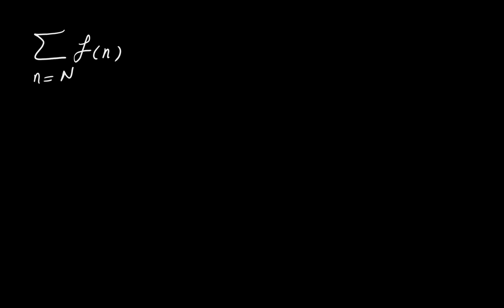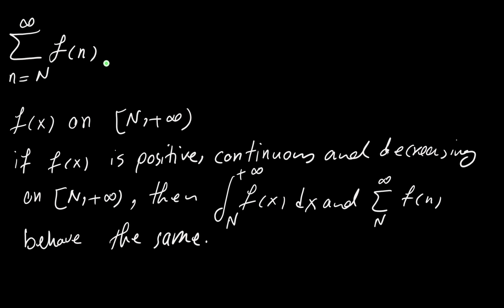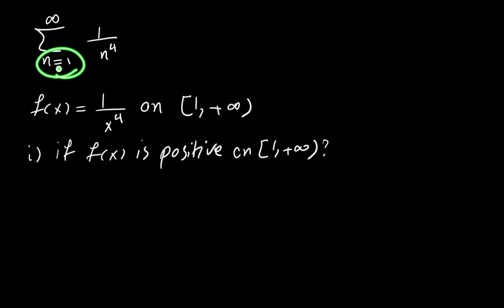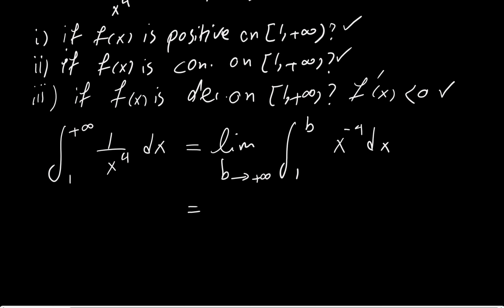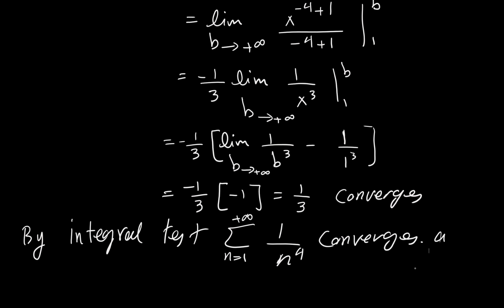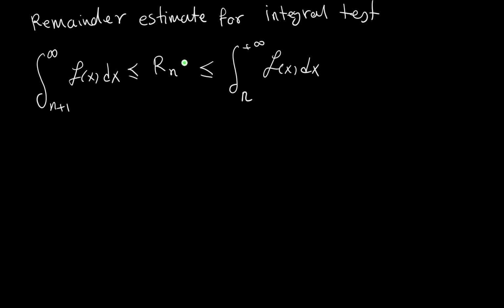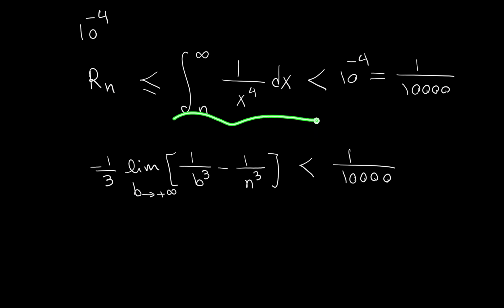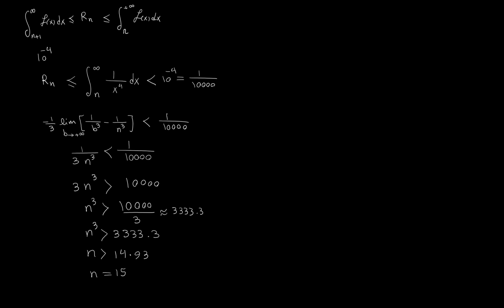Integral Test for Series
🎥 Episode 3: Integral Test for Series

In this lesson, we introduce a powerful tool for testing the convergence of series: the Integral Test.

We’ll explore:

When and how to apply the Integral Test

The connection between a series and its corresponding improper integral

Conditions under which the test is valid (positive, decreasing, continuous functions)

Step-by-step examples

Common pitfalls to avoid when using the test

The Integral Test helps bridge the gap between series and integrals, showing how ideas from calculus come full circle in the analysis of infinite sums.

🧠 Great for students who want to deepen their understanding of convergence tests and see how calculus techniques apply to series.